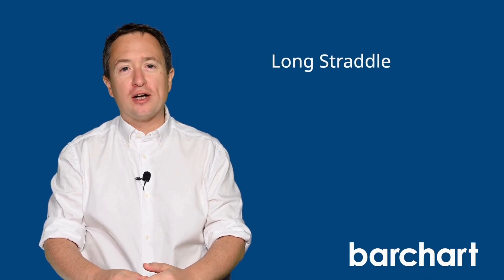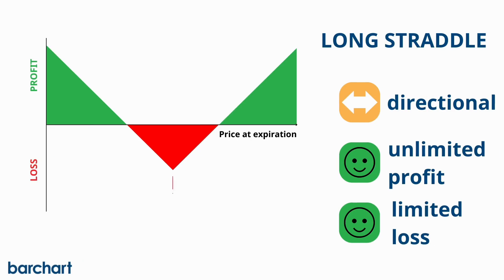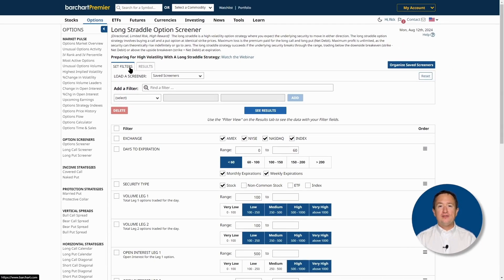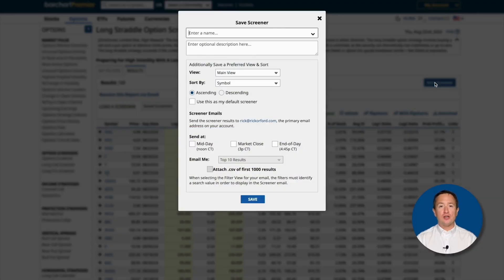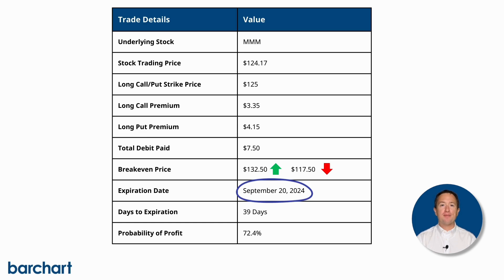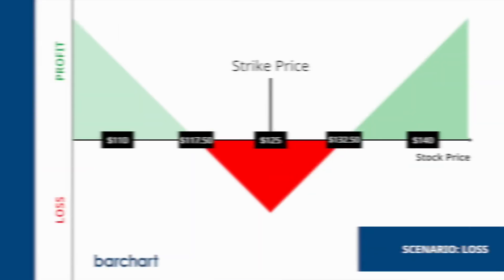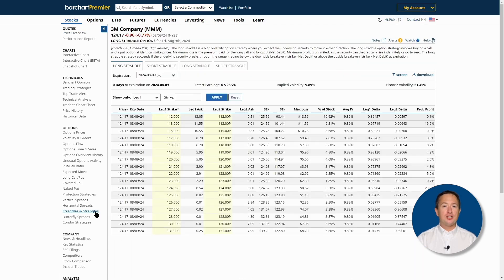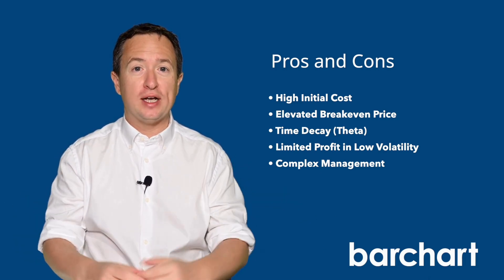Long Straddles for Beginners: Options Learning Center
Welcome to the Options Learning Center, where we will explore a wide range of topics and ideas related to options trading. This video will explain long straddles!

The long straddle strategy anticipates volatility to rise and the underlying security to move significantly in either direction. The long straddle option strategy involves buying a call and a put option at identical strike prices.

Maximum loss is the premium paid for the long call and long put (Net Debit). Maximum profit is unlimited, as the security can theoretically rise indefinitely or go to zero.

The long straddle strategy succeeds if the underlying security breaks through the range, trading below the downside breakeven (strike - Net Debit) or above the upside breakeven (strike + Net Debit) at expiration.